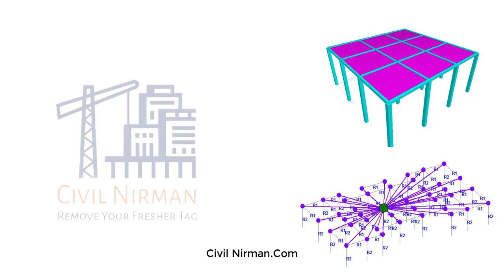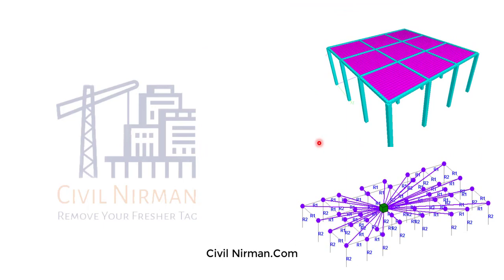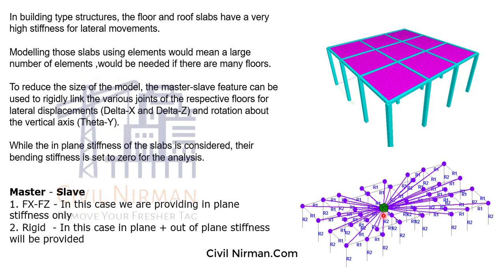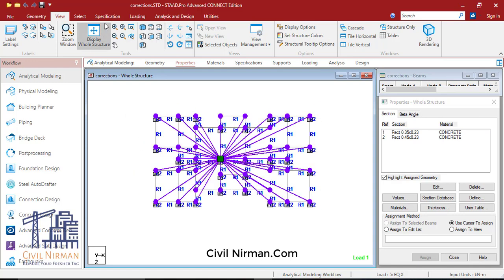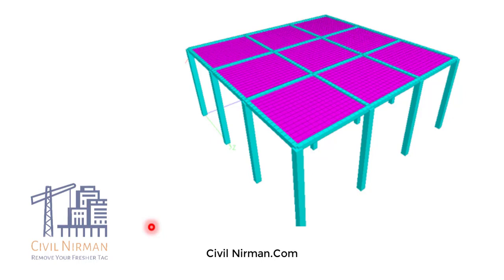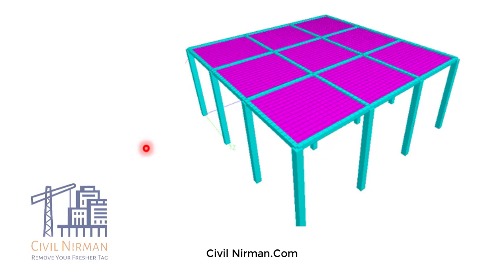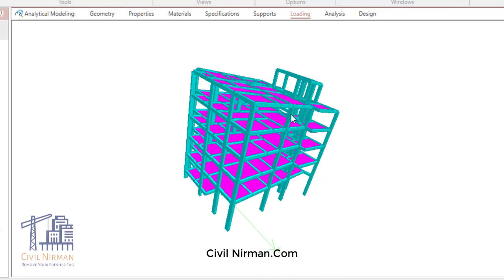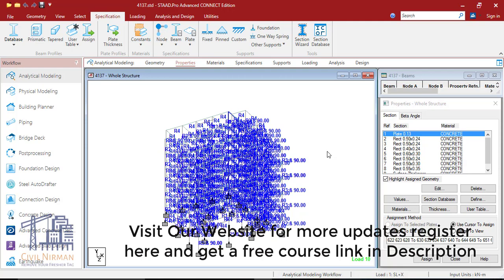How should I model Slab ?Plate or Floor load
Most of the Students have confusion in Modelling of the slab in STAAD Pro. Which option is better ?
So here is the answer for all your Confusion.
For complete Structure Design training with field Concepts ,